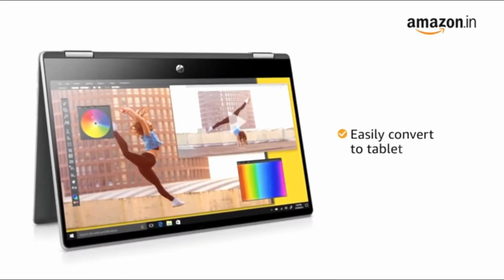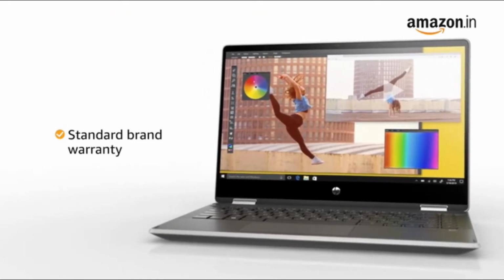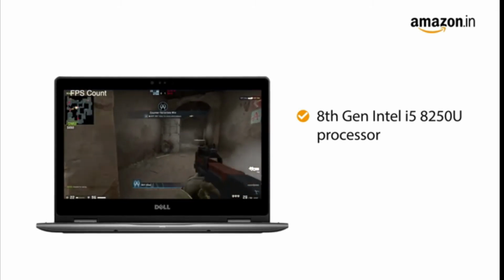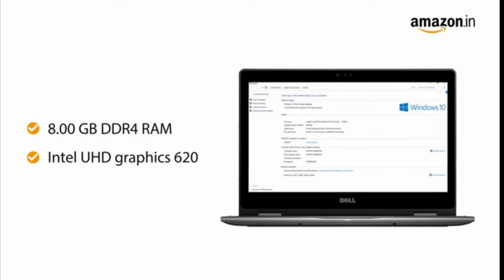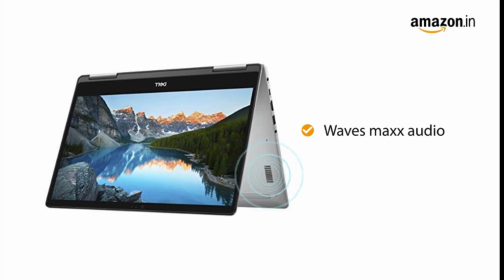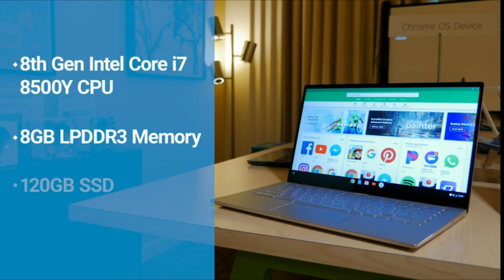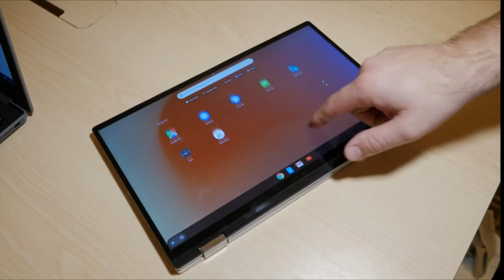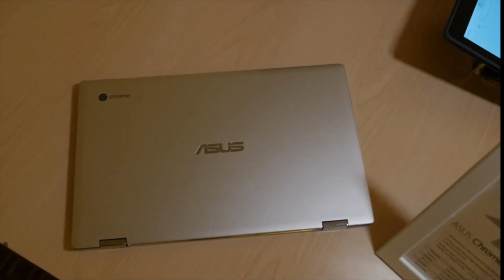Top 5 2-in-1 Laptops in 2020 Picks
ONLY FOR YOU  🎁
or 👇 [See More]
✅1.HP Pavilion x360 14" FHD WLED Touchscreen 2-in-1 Convertible Laptop

✅2.2020 Lenovo Yoga 730 13.3 Inch FHD IPS 2-in-1 Touchscreen Laptop

✅3.Lenovo Yoga 2-in-1 Ultrabook Flagship

✅4.Dell Inspiron 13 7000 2-in-1 13.3" FHD Touchscreen Laptop Computer

✅5.Asus Chromebook Flip C434TA-DS384T 2 In 1 Laptop, 14" Touchscreen

The best 2-in-1 laptops have changed how we use laptops forever. Top 6 2-in-1 Laptops in 2020 Picks.Alongside the classic laptop form, we now hybrid laptops that can convert into tablet or tent mode for easy viewing and gaming. What were once two distinct form factors – the laptop and the tablet – are now combined in a single device, eliminating the need to carry two devices with you.Top 5 2-in-1 Laptops in 2020 Picks.

With this versatile form factor, you can put in a full day’s work in classic laptop mode then flip your laptop into multiple modes for video streaming, internet browsing or gaming to unwind after work.Top 5 2-in-1 Laptops in 2020 Picks. These 2-in-1 laptops can be flipped it into tent mode to watch Netflix or into tablet mode for some light gaming. Packed with the best processors, many of the best 2-in-1 laptops boast a lot of power as well, enough to make our list of the best laptops available.Top 5 2-in-1 Laptops in 2020 Picks. Others, on the other hand come in more compact sizes, making them perfect for students or for working on the go. And, because they boast touchscreen displays, they allow the use of a stylus.

To make your hunt for the best 2-in-1 laptops easier, we put together a list of the best ones we’ve tested and reviewed. Whatever it is you’re looking for or can afford, you’ll find the ideal match for you on it.Top 5 2-in-1 Laptops in 2020 Picks.

✅Best Amazon Today's Deals
✅Try Prime Discounted Monthly Offering
✅Try Twitch Prime
✅Try Amazon Home Services
✅Kindle Unlimited Membership Plans
✅Give the Gift of Amazon Prime
✅Create an Amazon Wedding Registry
✅Try Audible and Get Two Free Audiobooks